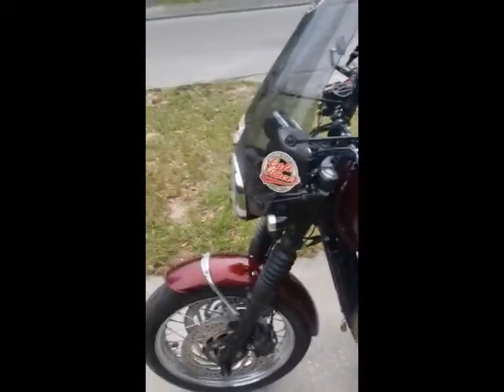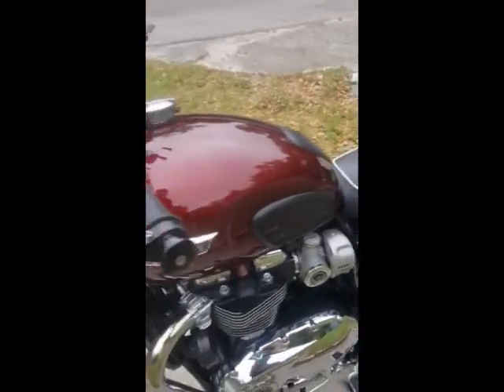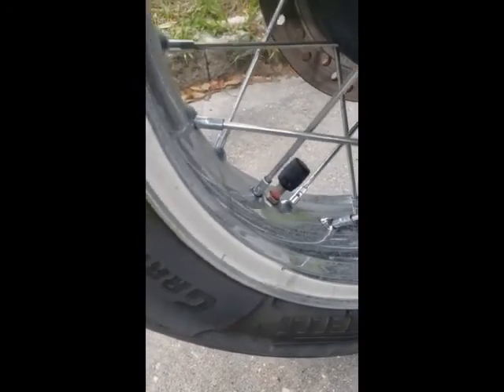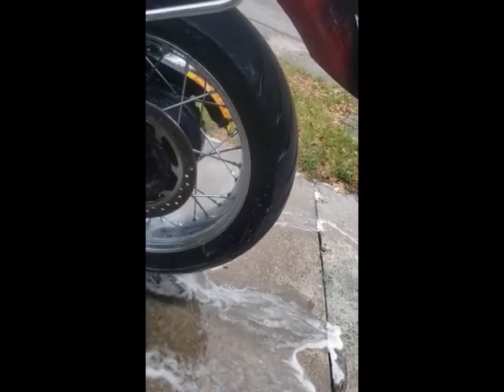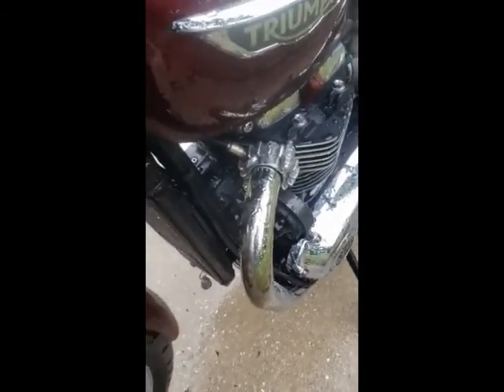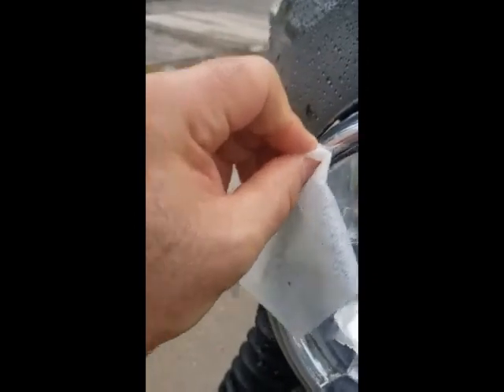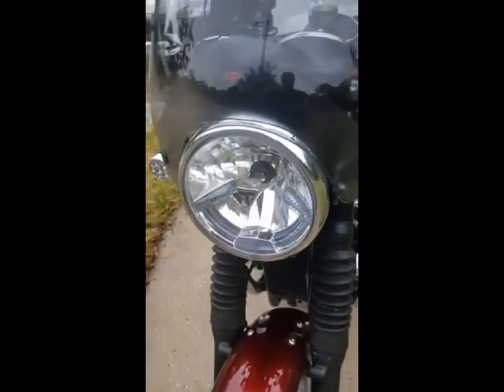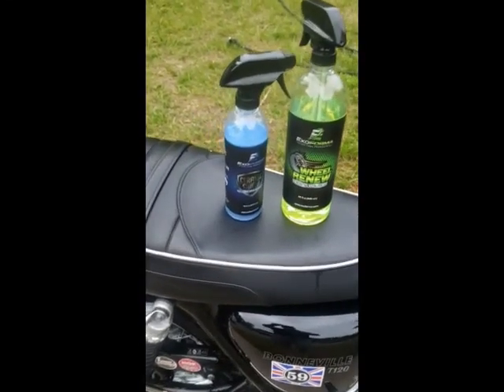How easy it is to clean love bugs off after using ExoForma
I live in Florida and we only have 4 seasons Summer, Tourist, Lovebug, and Hurricane.  Right now it's Love Bug season and these things come out in swarms and get all over everything, but I have been using this ExoForma stuff for about 2 months I apply it about every 3 weeks and afyer it's on I usually just hose the bike off and dry it, but with the love bugs I use a dryer sheet to get what the hose doesn't get off.